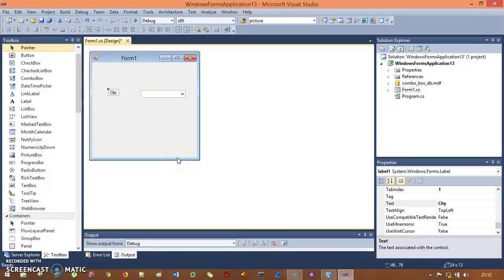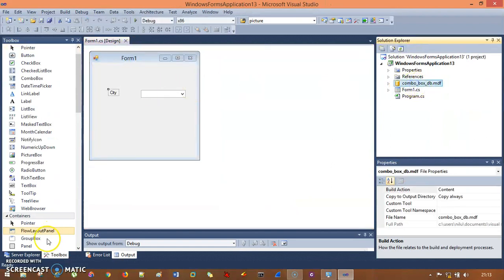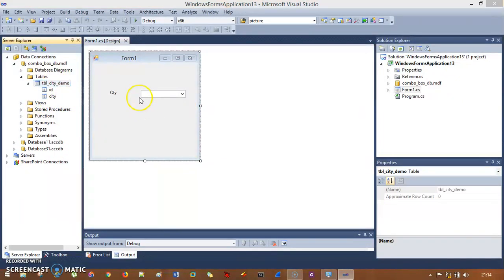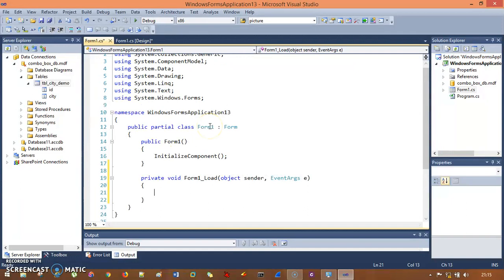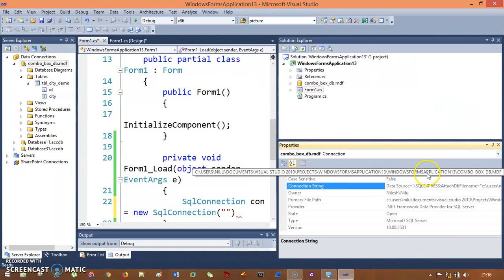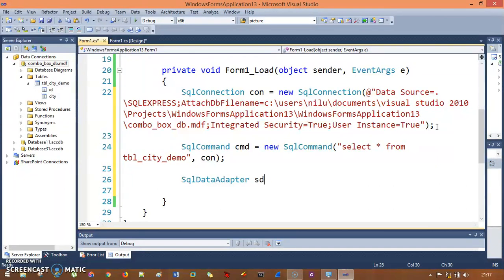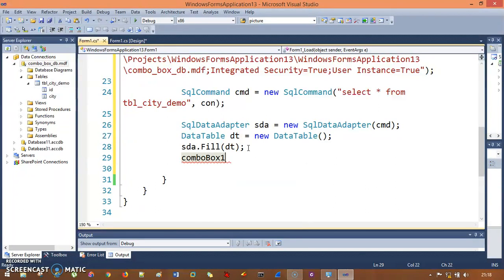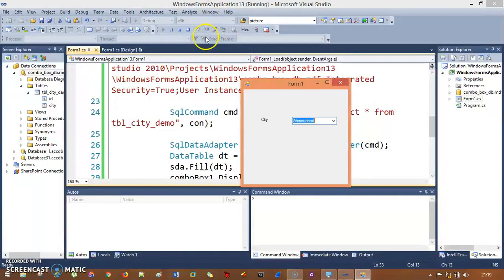Combobox Databind in C#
In this session we will understand how to bind combobox control with database in C#.